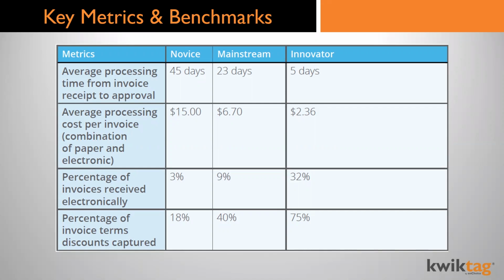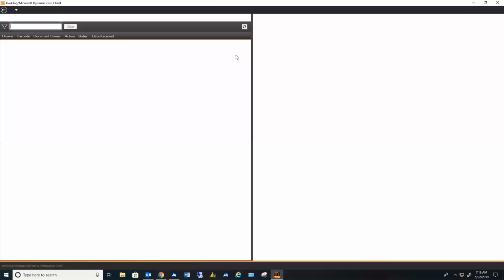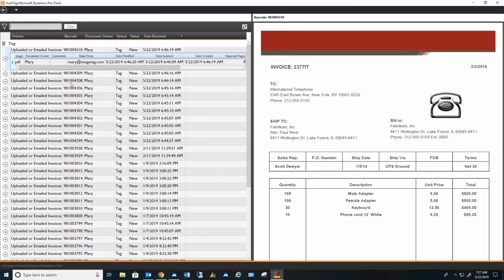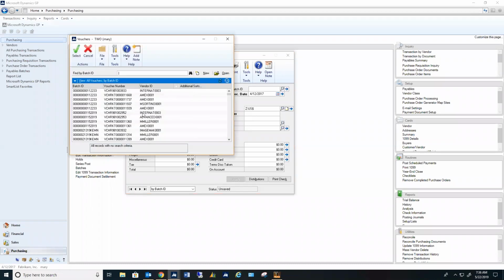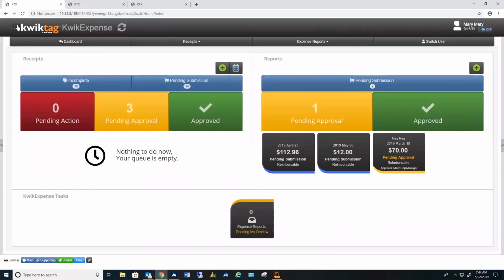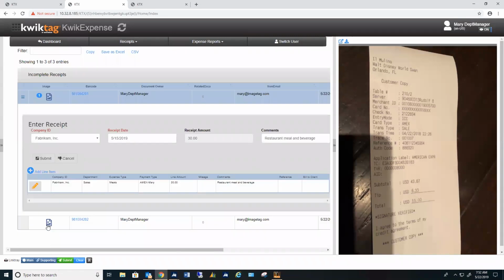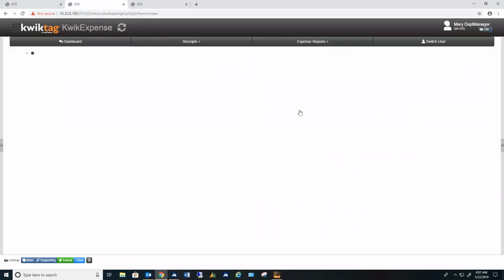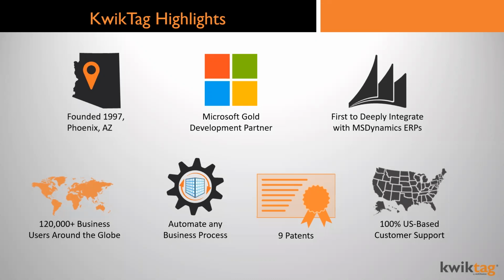video 9 GMT20190522 140101 Dynamics G 1920x1080 listo